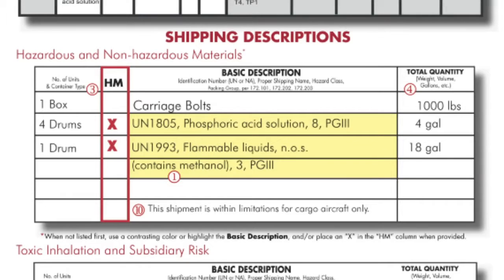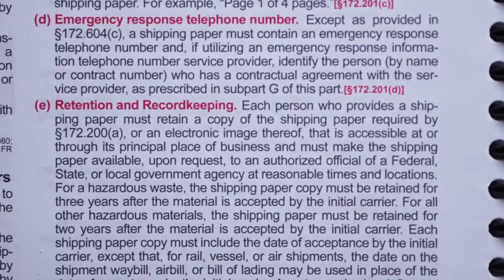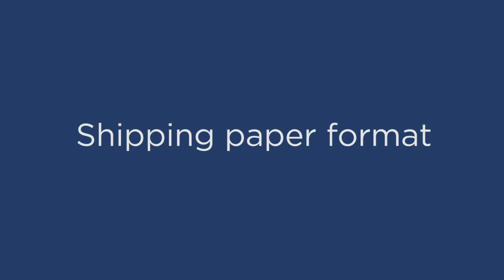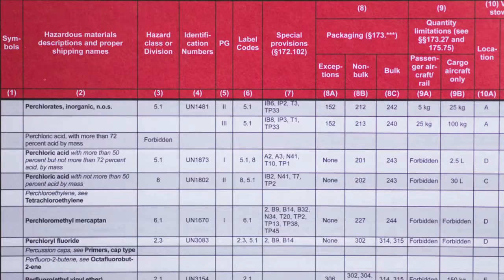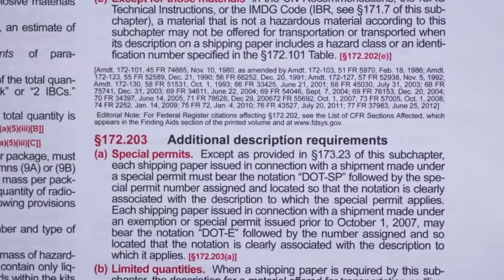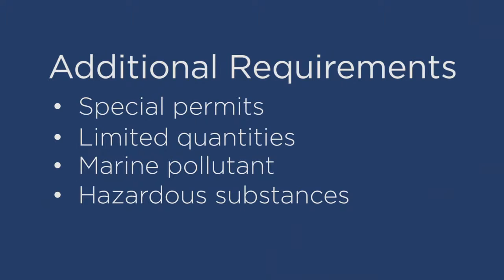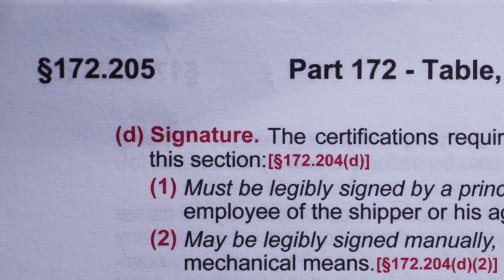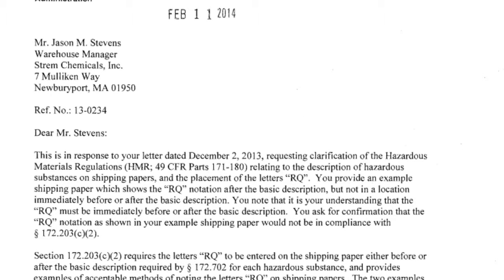Classify & Identify Hazardous Materials Segment 4